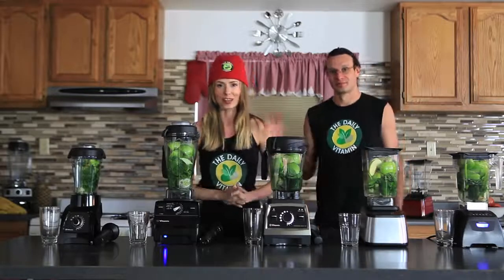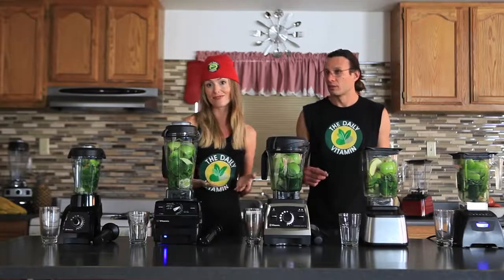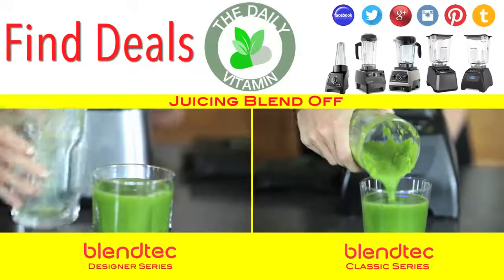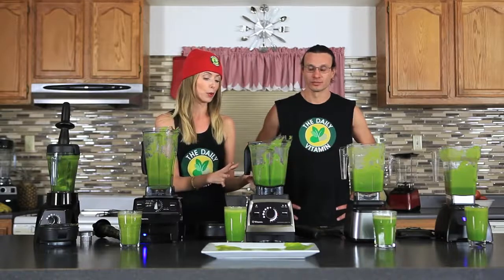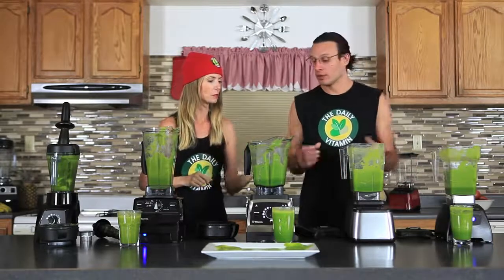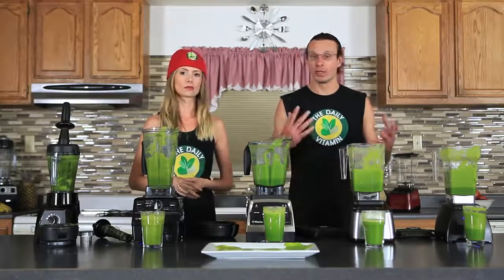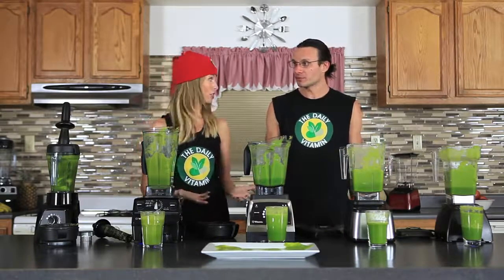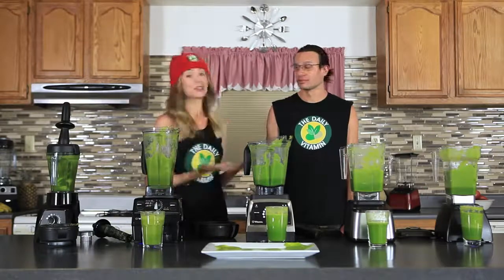Best Blender for Juicing Blendtec vs Vitamix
Blendtec Total Classic Original Blender.

Vitamix Explorian Blender, Professional-Grade.